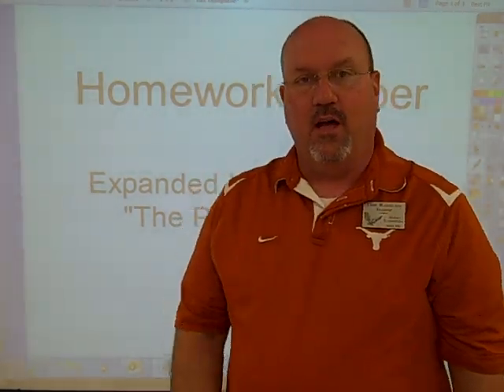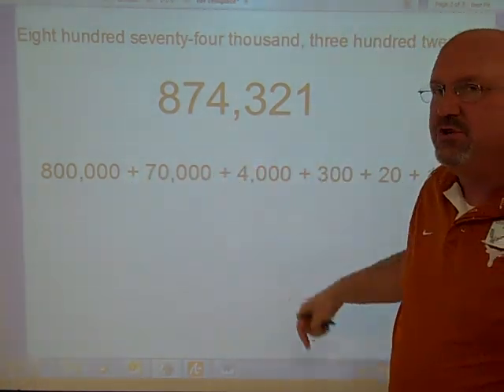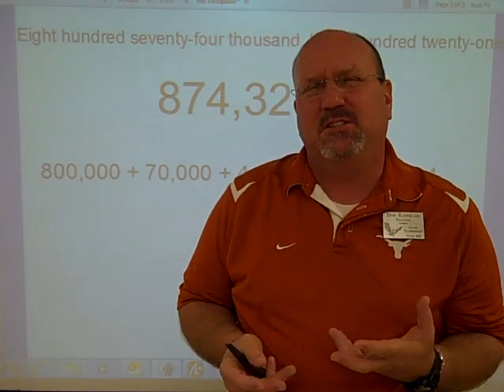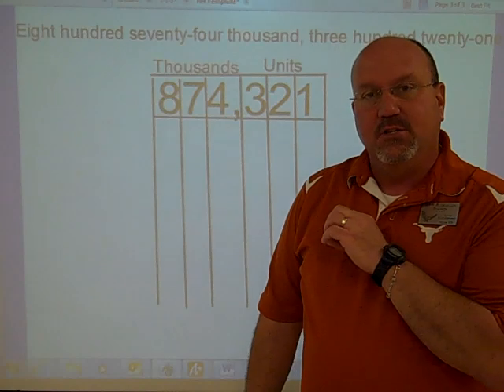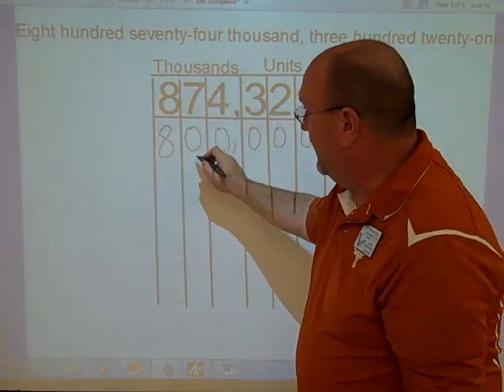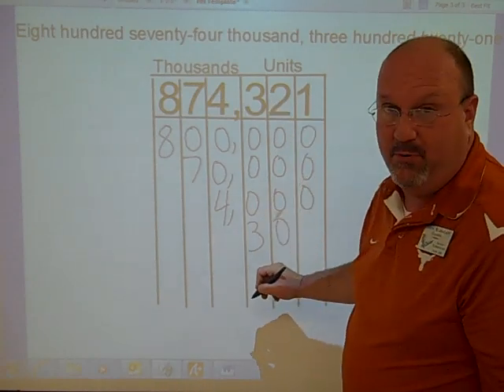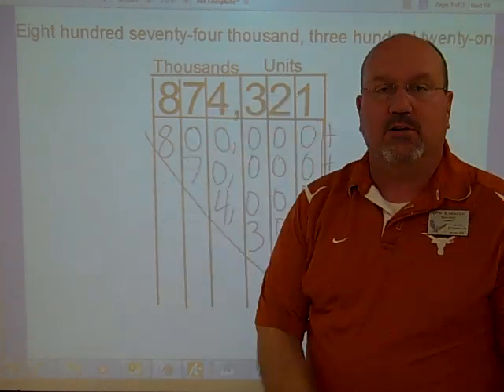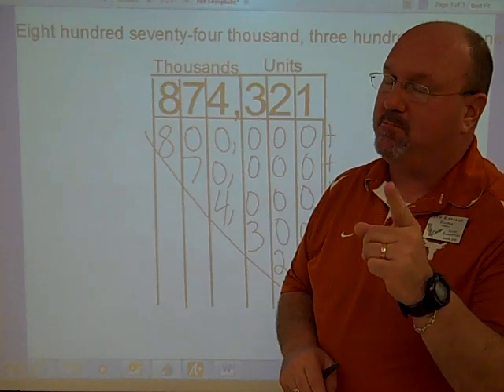Expanded Form - The Pizza Method.MP4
How to write numbers in expanded form using the pizza method.